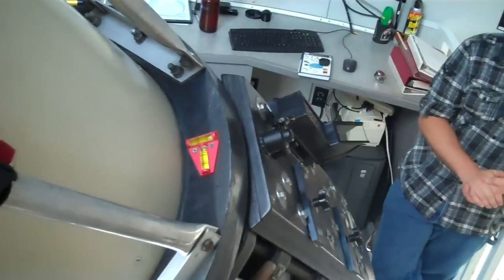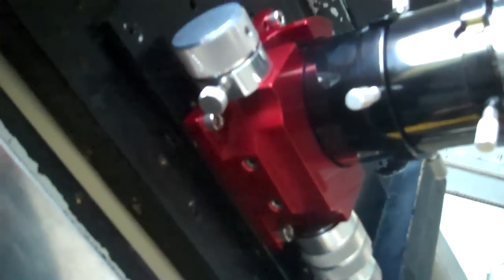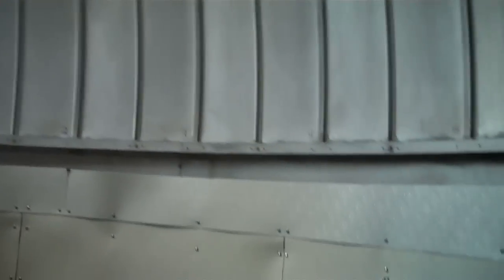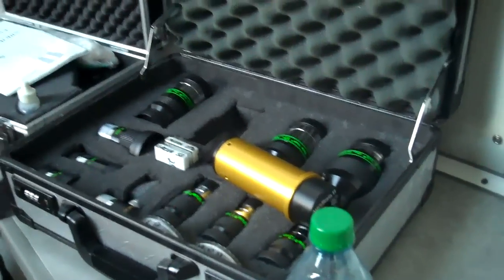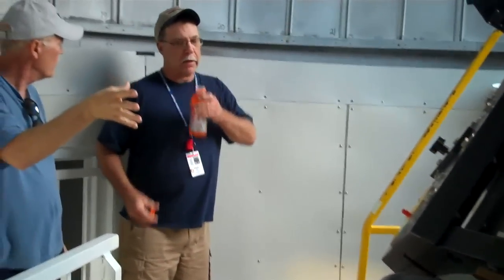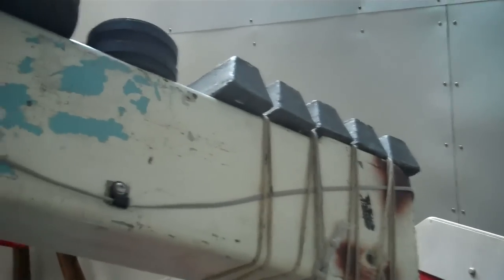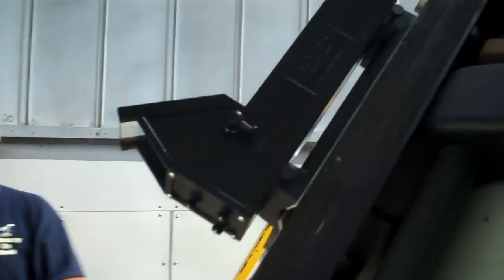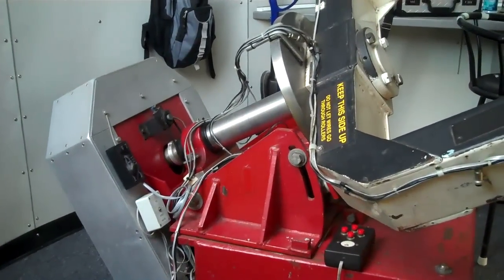NIbiru Tracker 2012 is calling on the BIG guns. "George Observatory" Texas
We went to George Observatory in Brazos State Park in Texas today. They say the 36" reflector is the largest public telescope in the US.

I took over 60 short videos.

We are planning to spend an overnight in the park with our own scopes for the dark skies.

The upcoming Near Earth approach of five different space objects will have us at this observatory and others to get the best opportunity to share what we know with you.